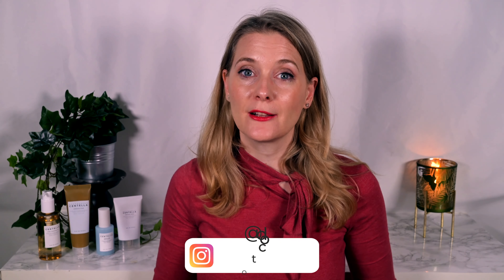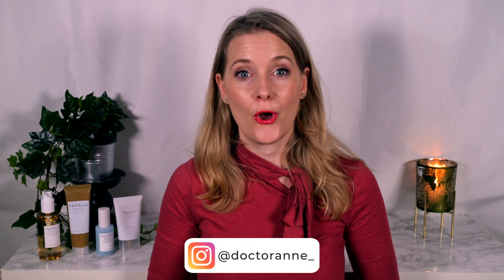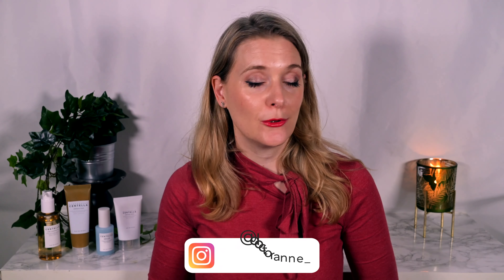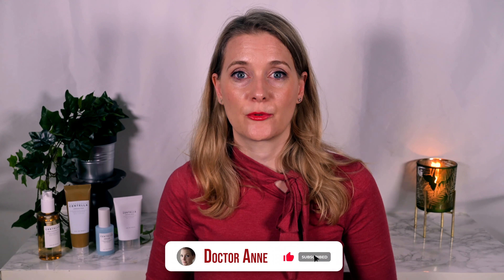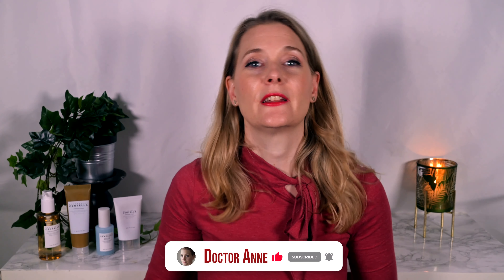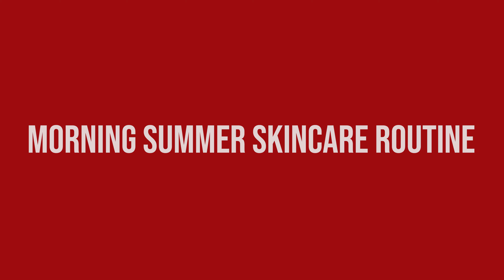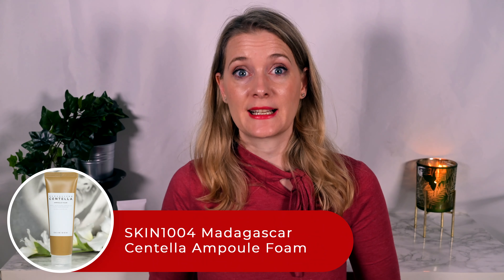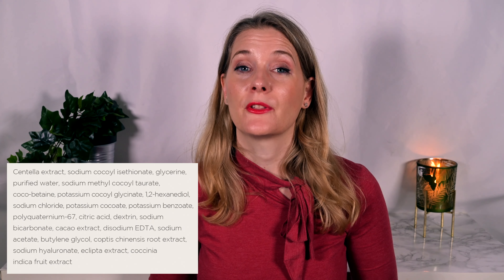My Summer Skincare Routine for acne-prone skin with SKIN1004 (AD) | Doctor Anne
If you have oily, acne-prone skin, especially when you use retinoids, you know how much of a struggle finding the right summer skincare routine can be. You need hydrating, soothing products that are lightweight and go well with your Tretinoin - just like the ones from the Korean Beauty Brand SKIN1004 that I am collaborating with on todays video.

Kapitel:
0:00 Skin issues in summer
0:34 Intro
0:58 Overview over the SKIN 1004 products I picked
1:45 SKIN 1004 Madagascar Centella Ampoule Foam Cleanser
3:20 SKIN 1004 Madagascar Centella Hyalu-Cica Blue Serum
4:20 SKIN 1004 Madagascar Centella Light Cleansing Oil
5:53 SKIN 1004 Madagascar Centella Centella Soothing Cream
7:21 My favorite product from SKIN 1004

This is not a sponsored video, meaning I got paid to record it. The products shown are PR-Samples..